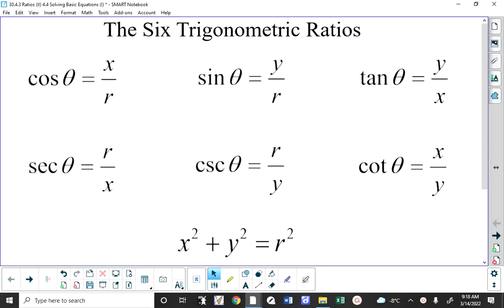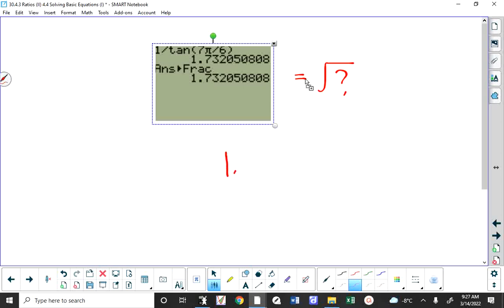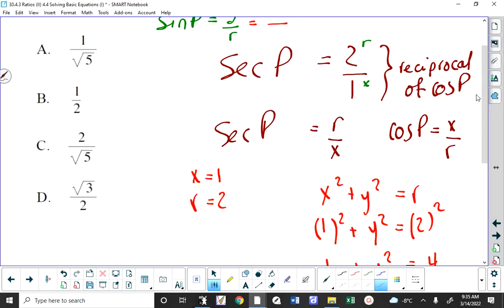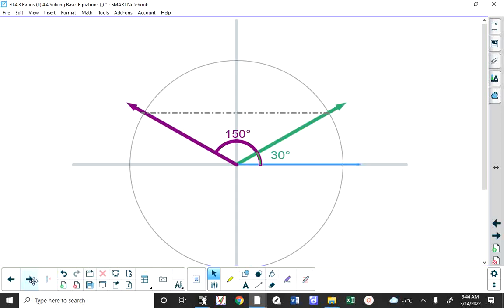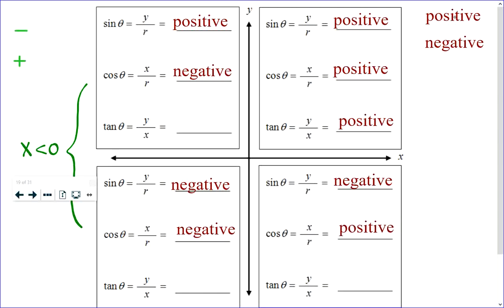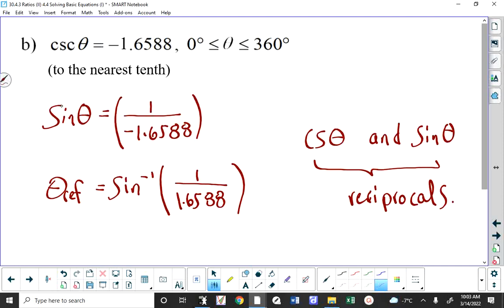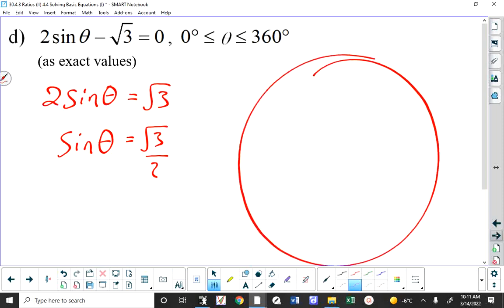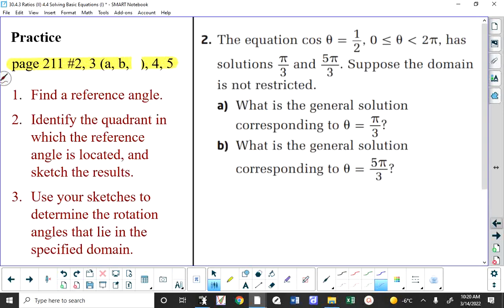M30.4.3 Part II and M30.4.4 Part I (Basic Trigonometric Equations(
Here is the recording of the class from this morning. The new lesson starts at around 23:25. A review of the previous lesson precedes this.